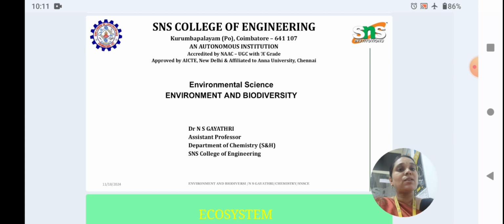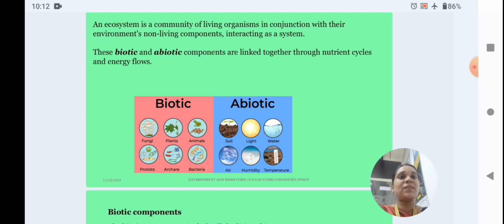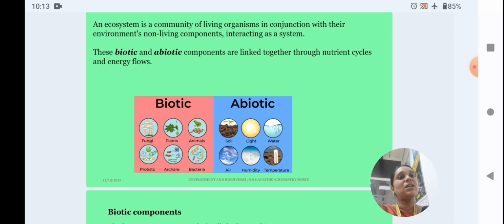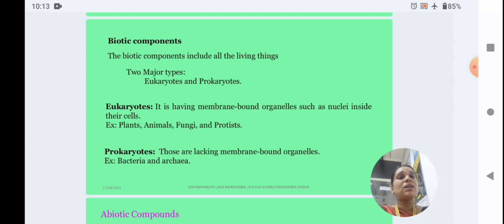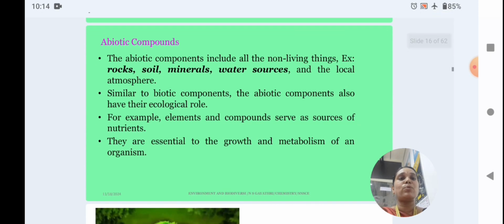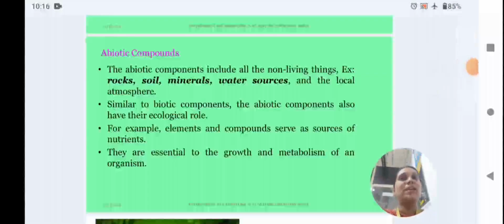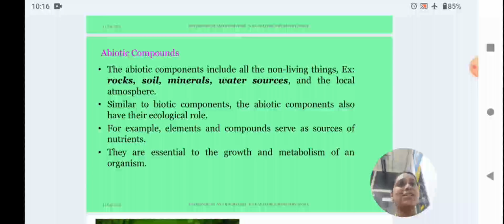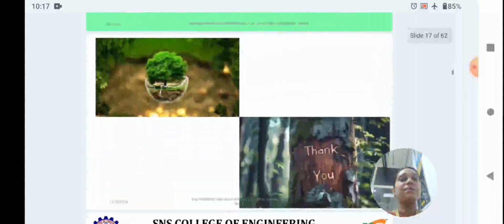Introduction to Ecosystem | Dr N S Gayathri, AP, Chemistry | SNS INSTITUTIONS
Biotic and abiotic are the two essential factors responsible for shaping the ecosystem. The biotic factors refer to all the living beings present in an ecosystem, and the abiotic factors refer to all the non-living components like physical conditions (temperature, pH, humidity, salinity, sunlight, etc.) and chemical agents (different gases and mineral nutrients present in the air, water, soil, etc.) in an ecosystem. Therefore, both the abiotic and biotic resources affect the survival and reproduction process.

Furthermore, both these components are reliant on each other. Suppose if one of the factors is removed or altered, its repercussions will be faced by the entire ecosystem. Without a doubt, abiotic factors directly affect the survival of organisms. Read on to explore what role do abiotic and biotic resources play in the ecosystem.